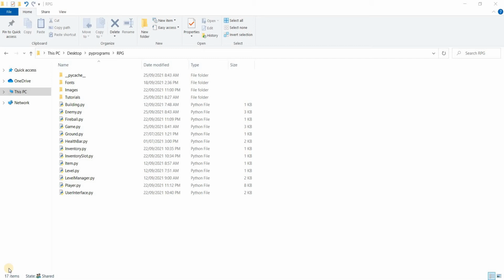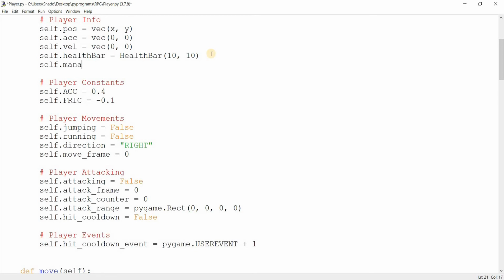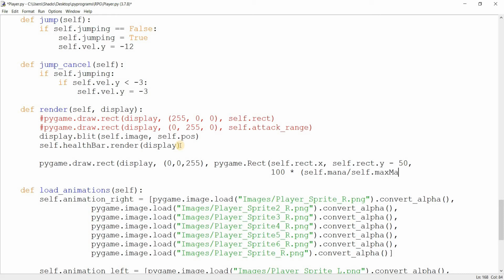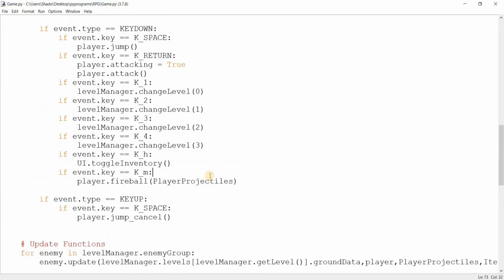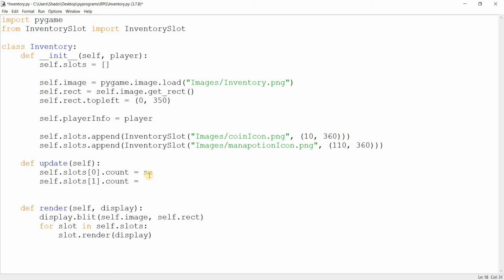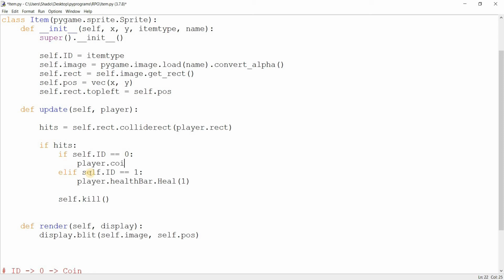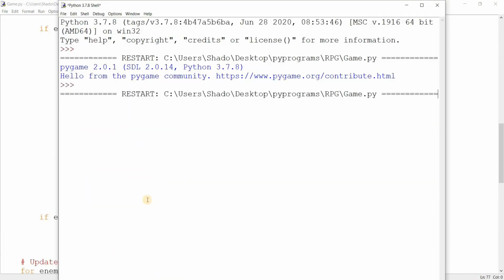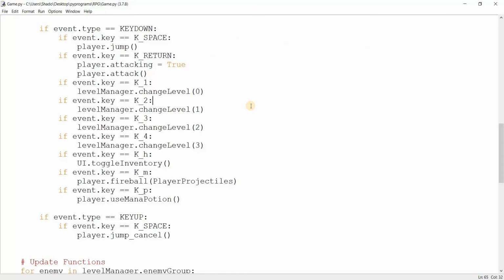[Pygame] Creating an RPG Game: Part 15 (Fixing loose ends)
In this Video, we will add a few minor fixes in some important areas where improvement is needed. Overall, improving the quality and playability of the game.